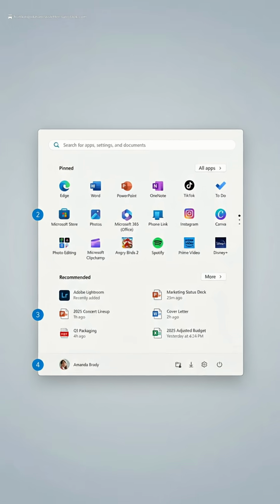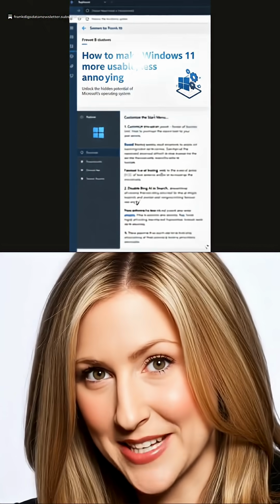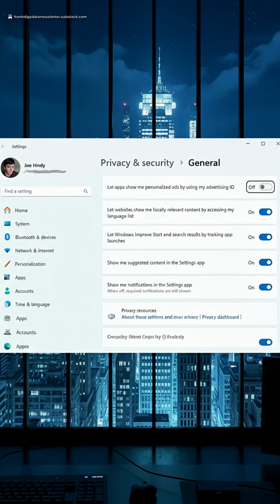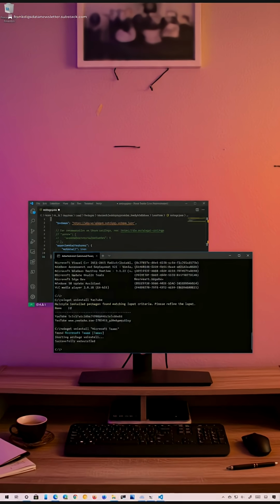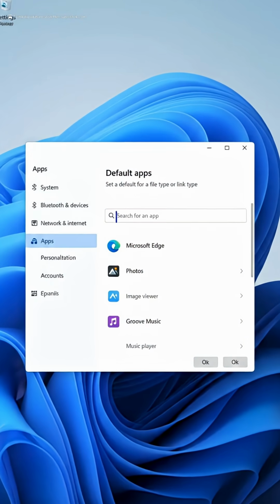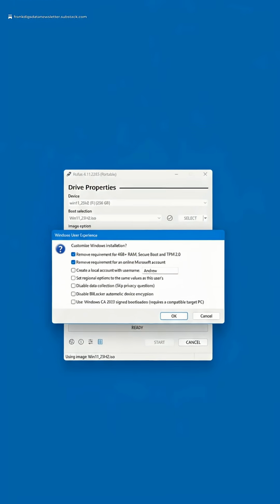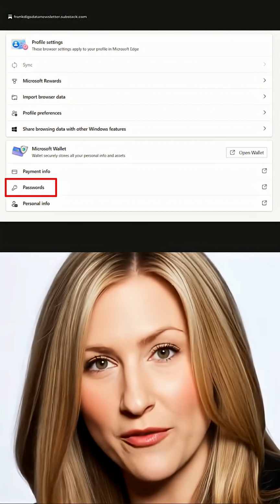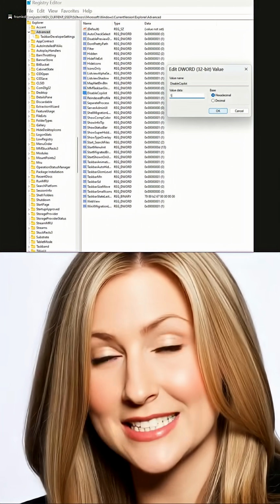How to Keep Windows 11 from Being Too Windows 11.